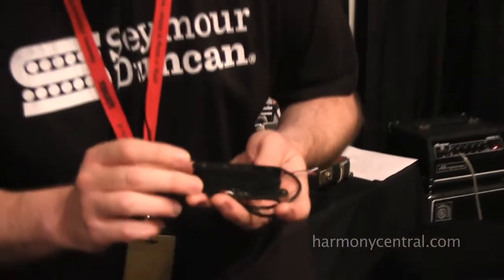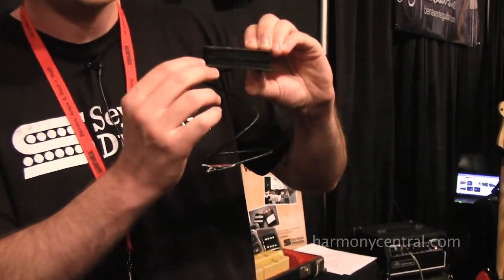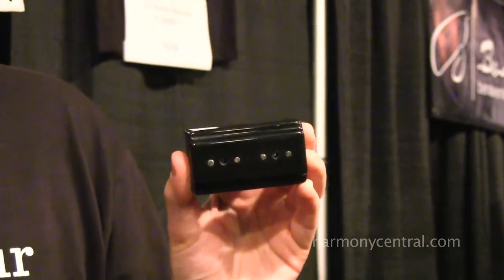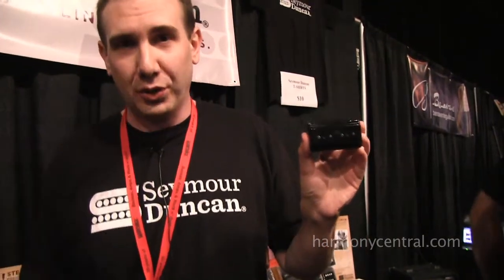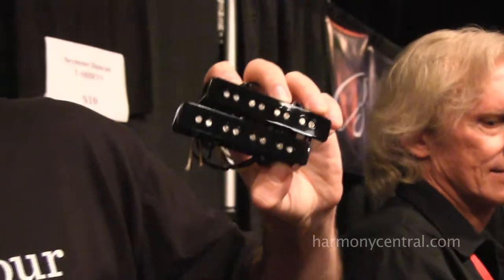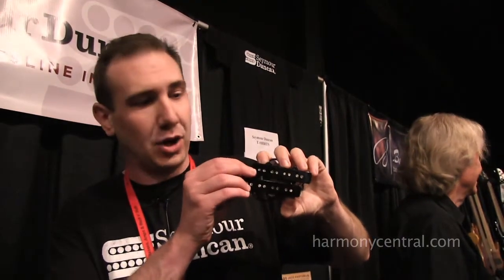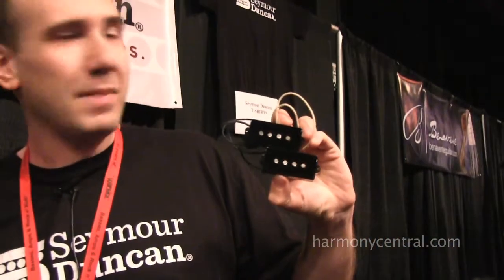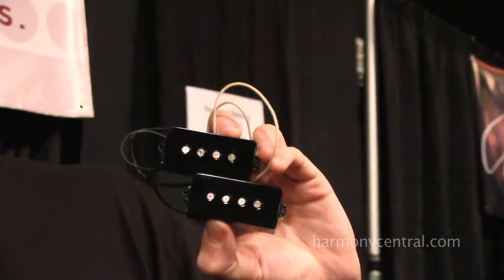Bass Player Live 2012 - Seymour Duncan Bass Pickups